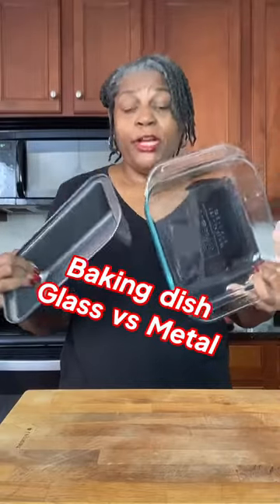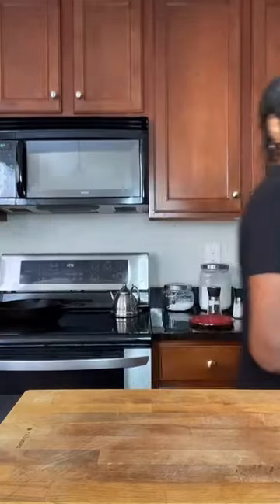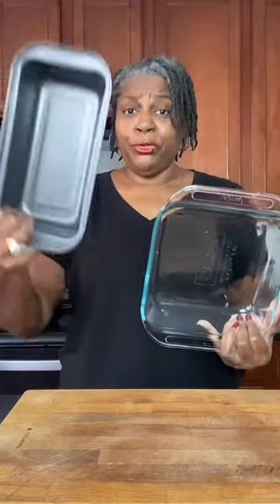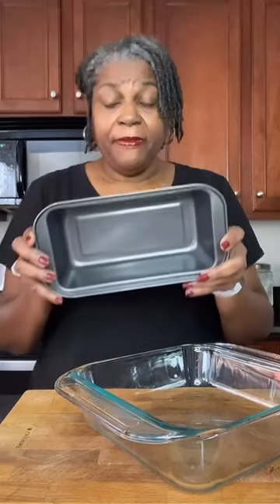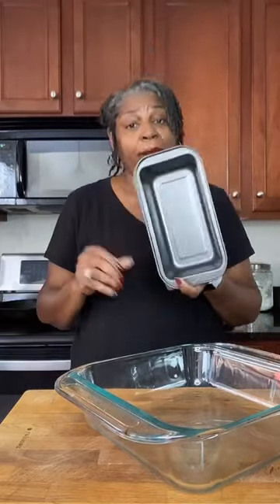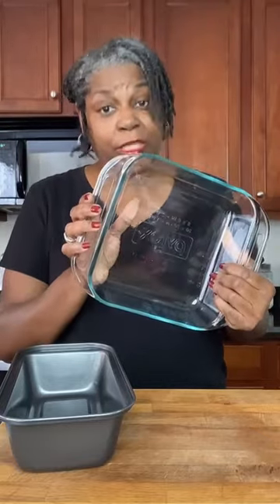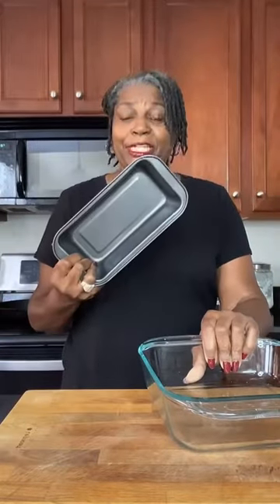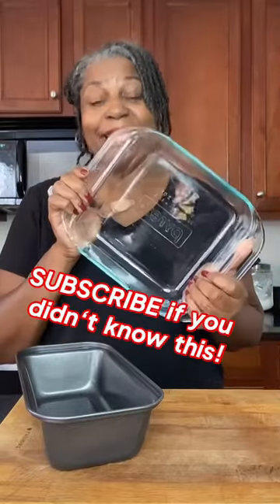Metal vs Glass baking pan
Come with me and I'll show you what to do